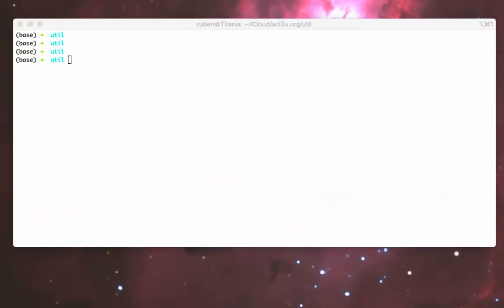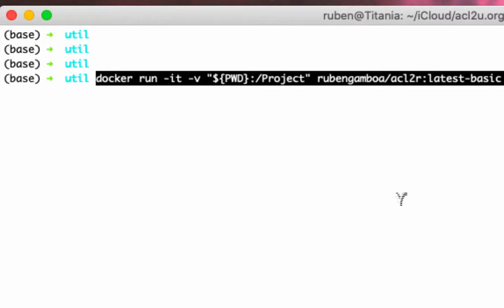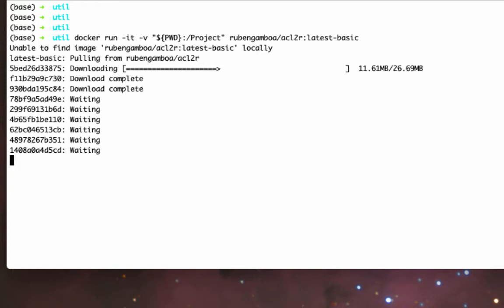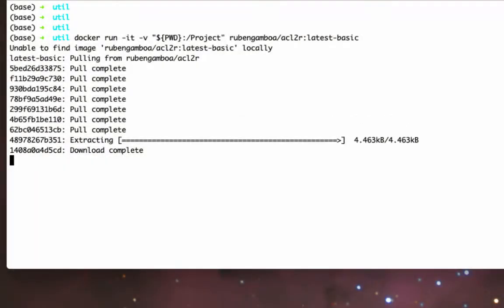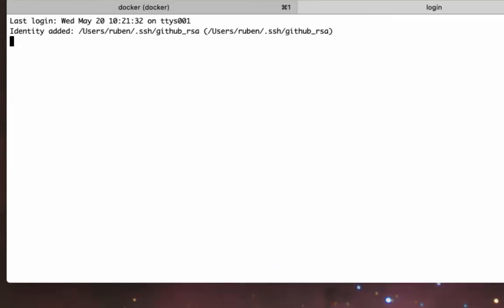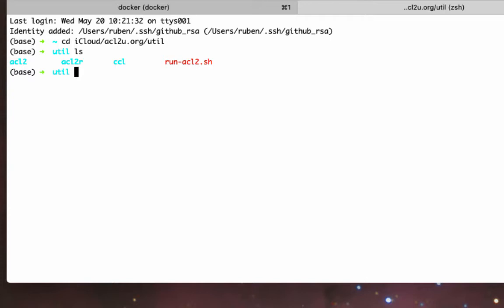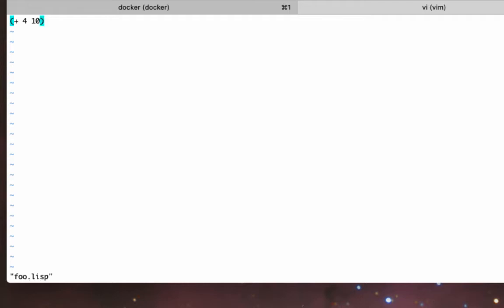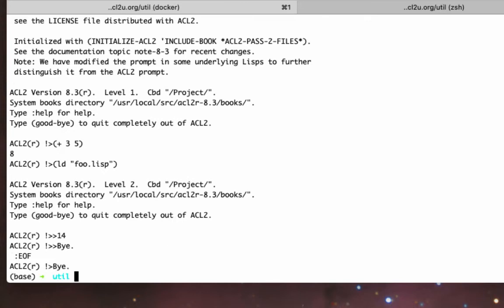Running ACL2 in a Docker Image